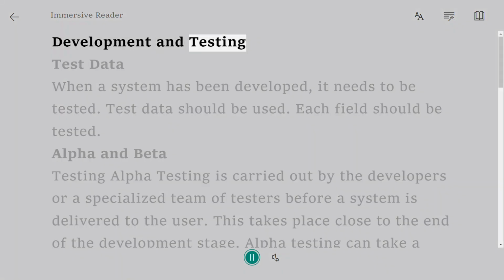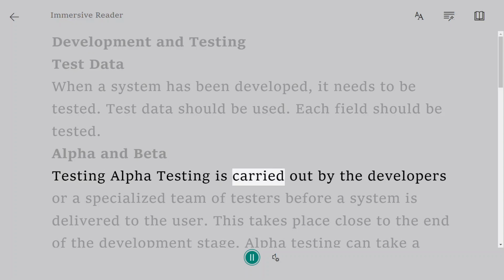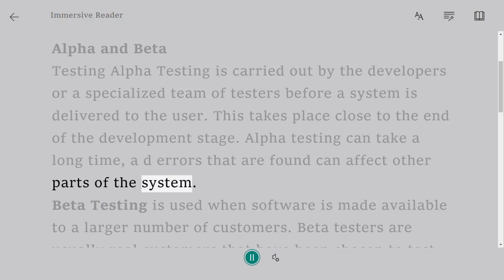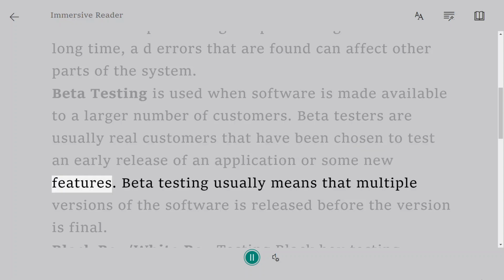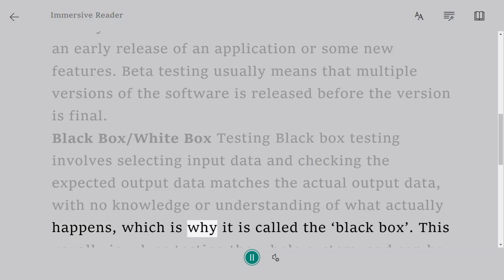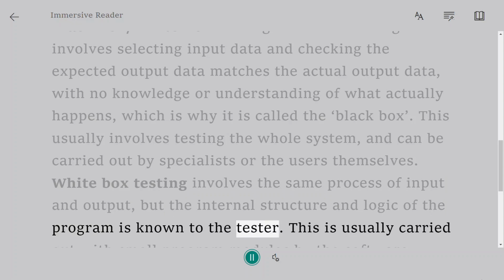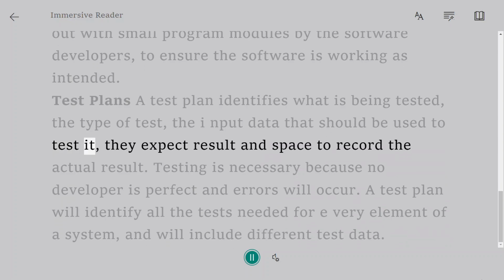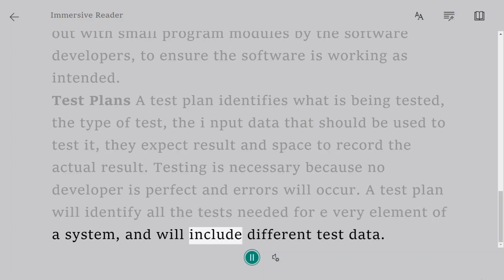Development and Testing | A Level Notes Information Technology 9626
Test Data

 When a system has been developed, it needs to be tested. Test data should be used. Each field should be tested.

Alpha and Beta

Testing Alpha Testing is carried out by the developers or a specialized team of testers before a system is delivered to the user. This takes place close to the end of the development stage. Alpha testing can take a long time, a d errors that are found can affect other parts of the system.

Beta Testing is used when software is made available to a larger number of customers. Beta testers are usually real customers that have been chosen to test an early release of an application or some new features. Beta testing usually means that multiple versions of the software is released before the version is final.

Black Box/White Box Testing Black box testing involves selecting input data and checking the expected output data matches the actual output data, with no knowledge or understanding of what actually happens, which is why it is called the ‘black box’. This usually involves testing the whole system, and can be carried out by specialists or the users themselves.

White box testing involves the same process of input and output, but the internal structure and logic of the program is known to the tester. This is usually carried out with small program modules by the software developers, to ensure the software is working as intended.

Test Plans A test plan identifies what is being tested, the type of test, the i nput data that should be used to test it, they expect result and space to record the actual result. Testing is necessary because no developer is perfect and errors will occur. A test plan will identify all the tests needed for e very element of a system, and will include different test data.